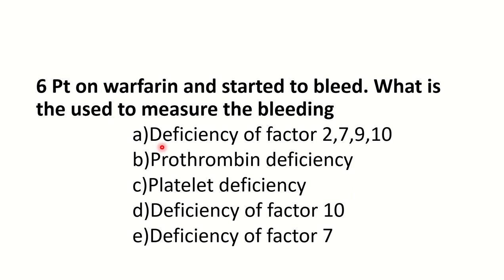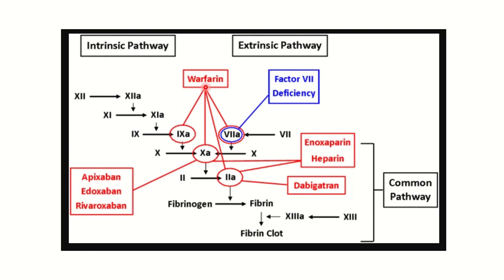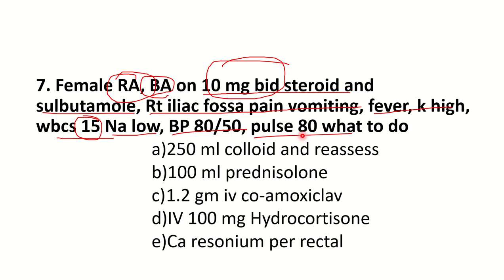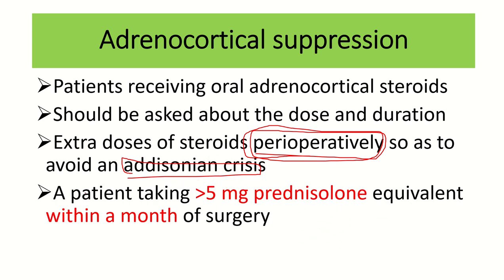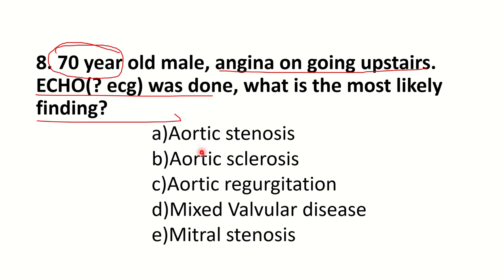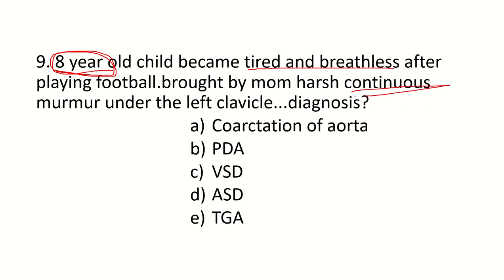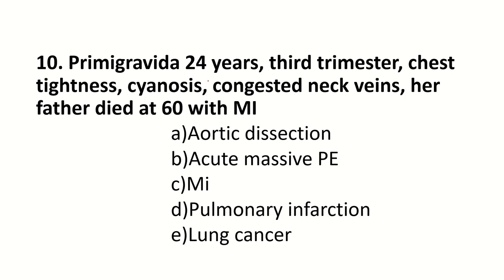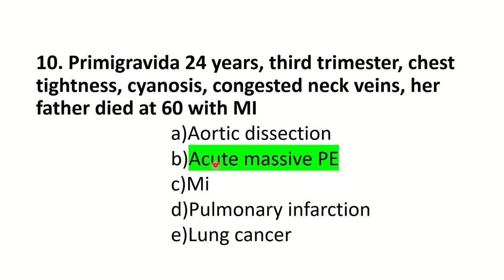Recalls MRCS january 2023 MRCS (6-10)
it includes
1. eMRCS videos
2. Fawzia sheet solved
3. Recalls and mores